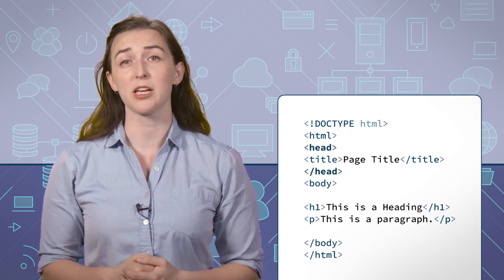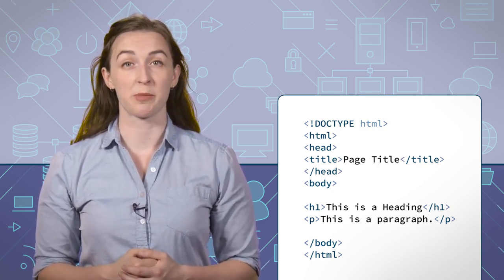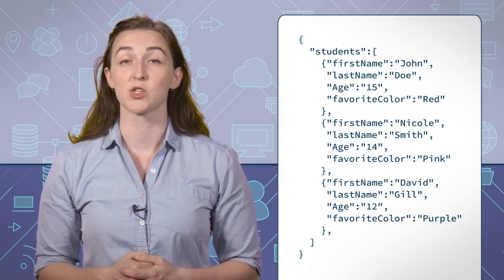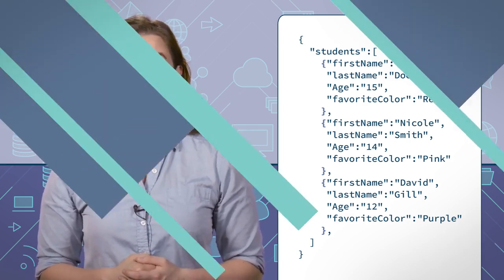HTML : XML : JSON | Service-Oriented Architecture | System Design